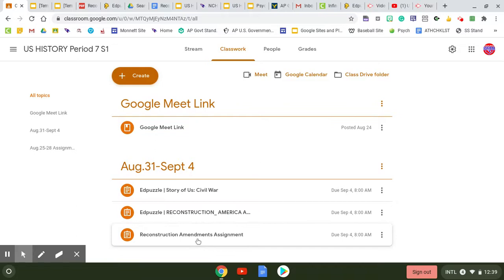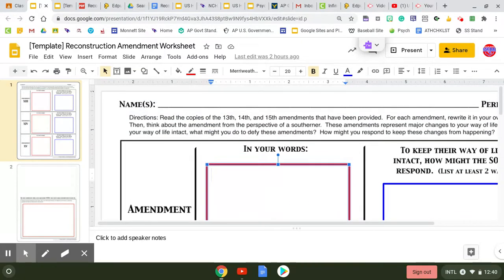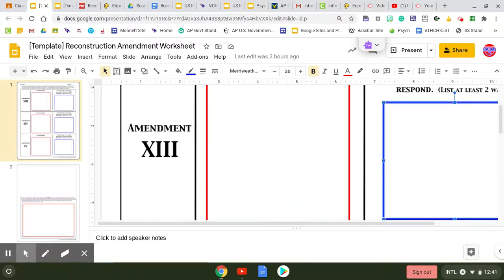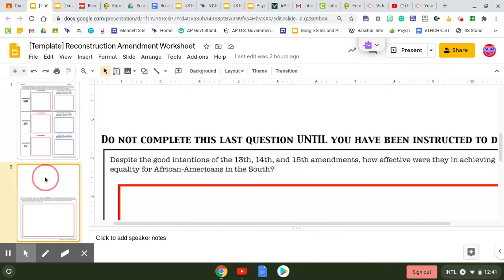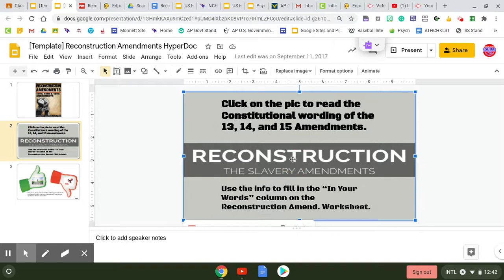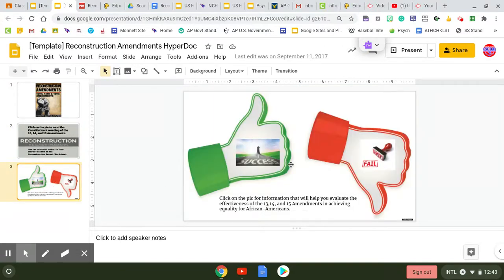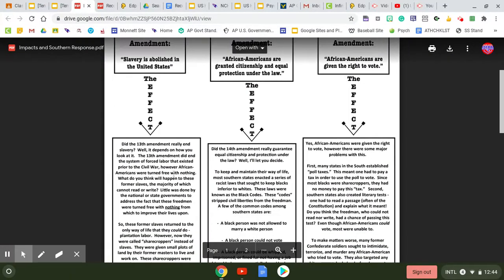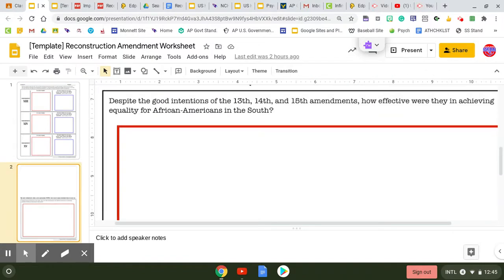Reconstruction Amendments Assignment Directions